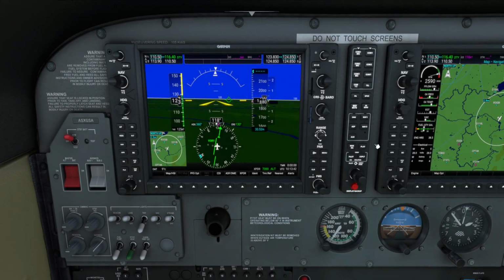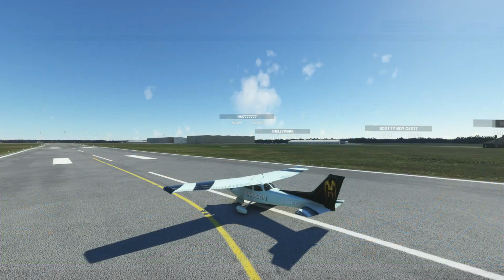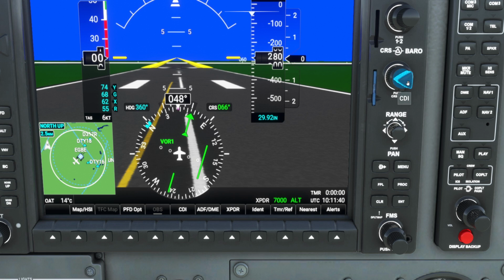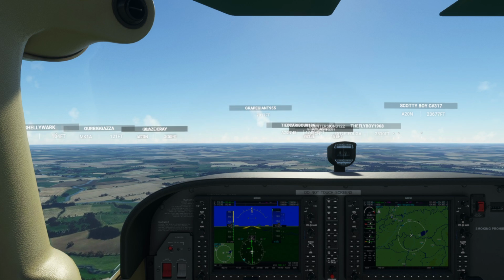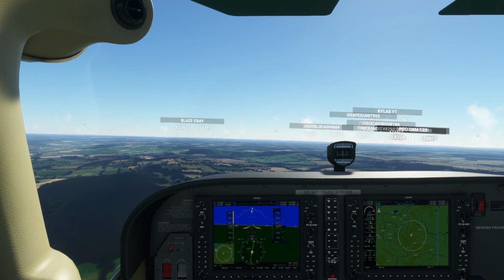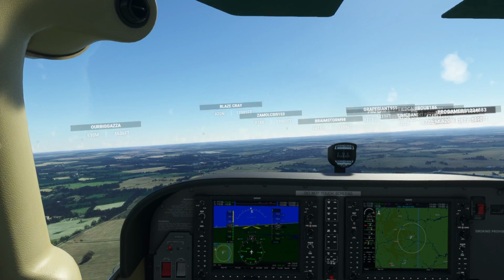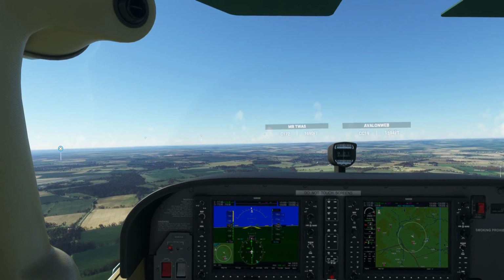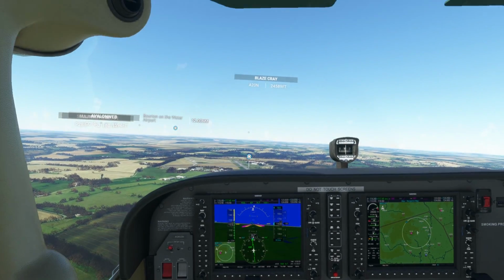FS2020: Back To Basics With MSFS: Part 9 - VOR Navigation With The G1000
Following directly on from my previous Back To Basics Video: this time I show you how to do VOR Navigation in Aircraft with Glass Cockpit Displays, like the C-172.

⌚Timestamps⌚
Introduction: (0:00)
Overview of VORs and C-172's Nav Controls: (1:12)
VOR Theory into Practice: (10:46)